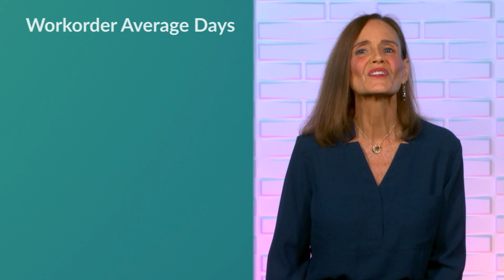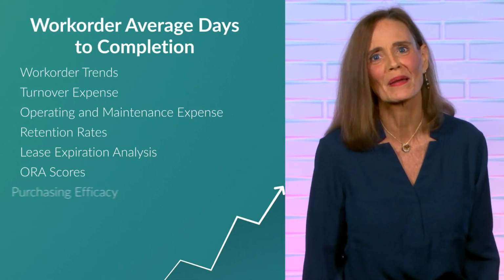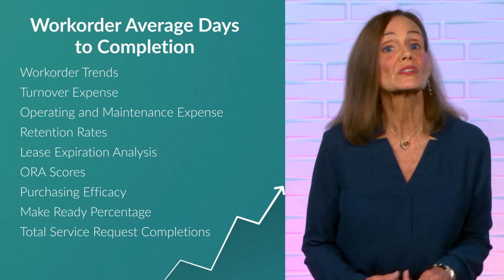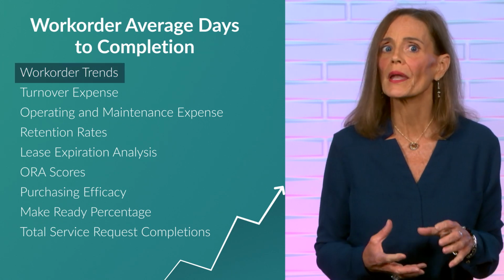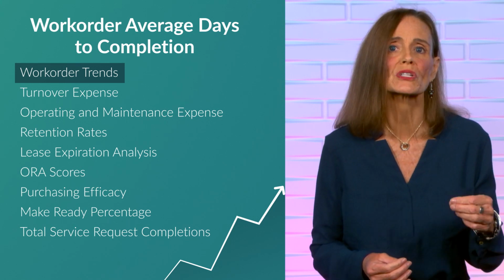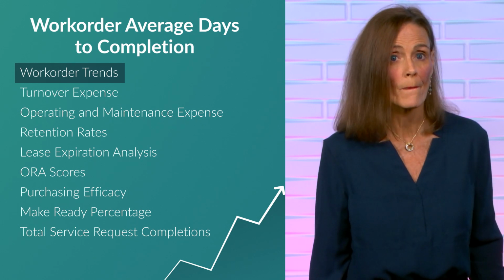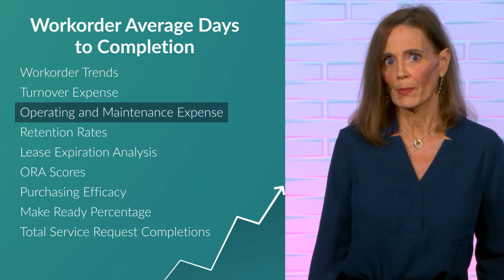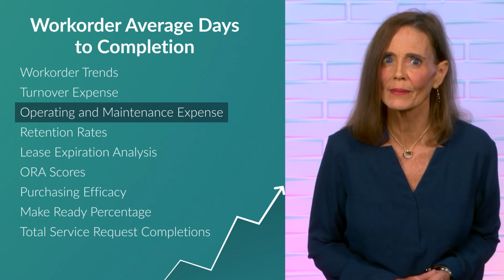Multifamily Metric Moment | Episode 5: "Workorder Average Days to Completion"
“Workorder Average Days to Completion” is what Tracy Saffos, Industry Principal at RealPage, Inc., is talking about in this month’s RealPage Multifamily Metric Moment.

Three focus areas being discusssed:

1. Workorder trends
2. Operating and maintenance expense
3. Make ready percentage

Take under three minutes to hear insights on how these key apartment metrics work together.